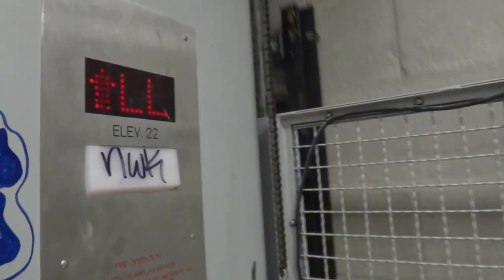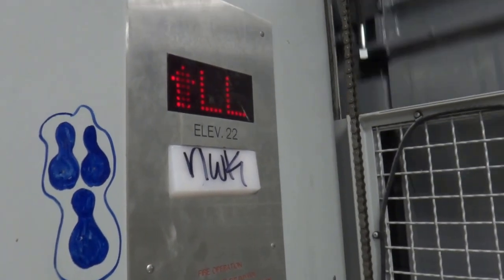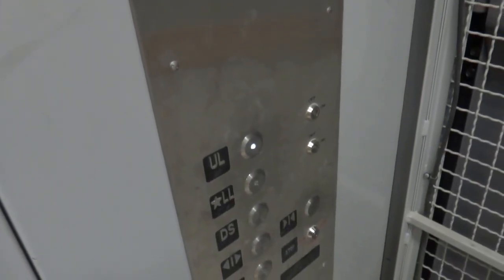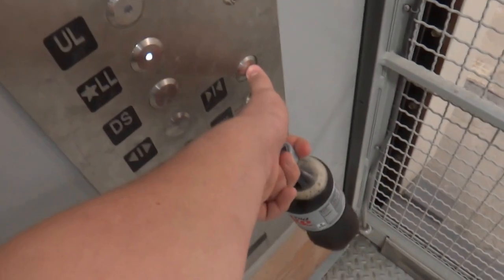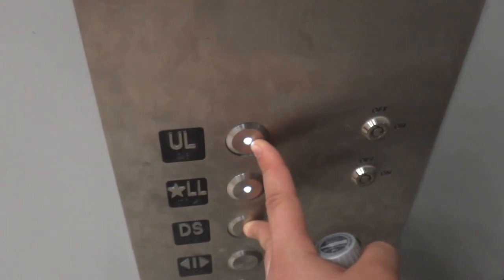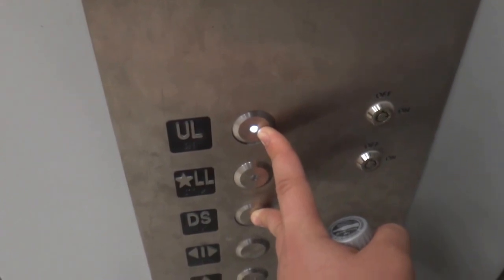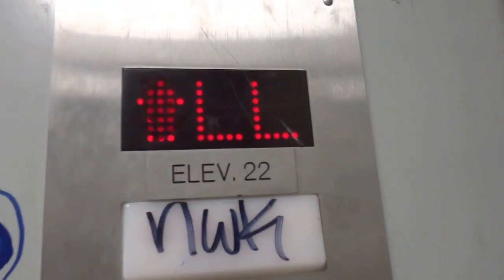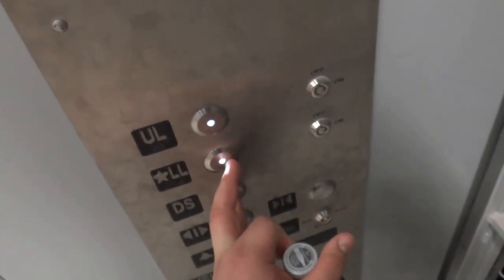Kone/MCE Hydraulic Freight Elevator at King of Prussia Mall - King of Prussia, PA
This has been here for quite a while, I just haven't filmed it until now.

Tech Specs:
Capacity-12000 lbs
Fixtures-Buttons-Innovation Bruiser
Fixtures-Floor Indicator-Innovation "Acme" Interior
Fixtures-Lanterns-N/A
Travel Distance-2 Stories
Door Type-Automatic Overhead
Door Safety-Sensors
Installed-2012